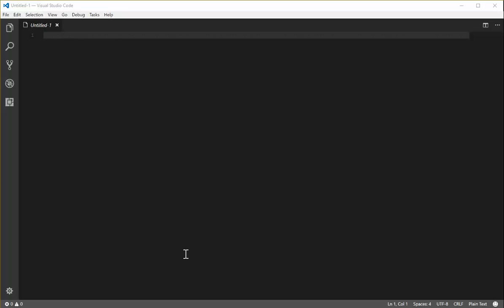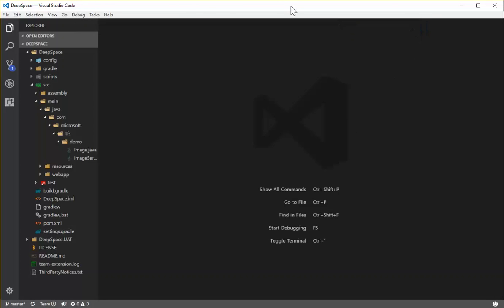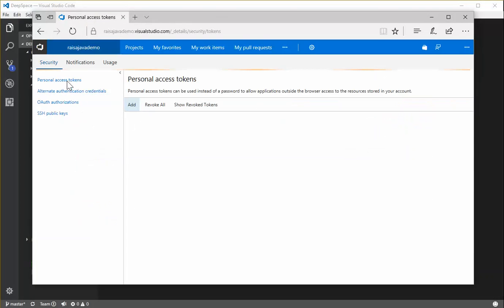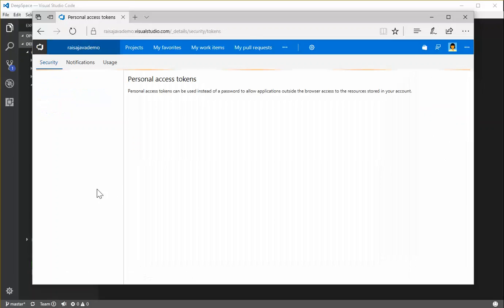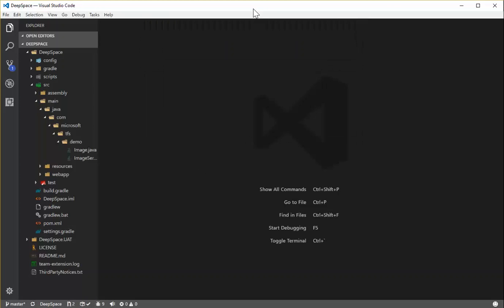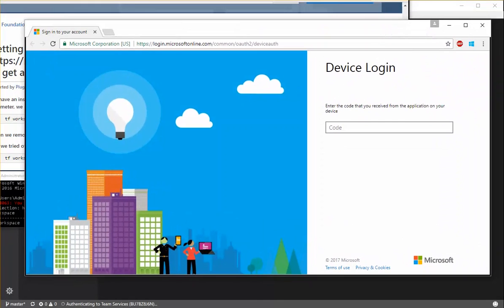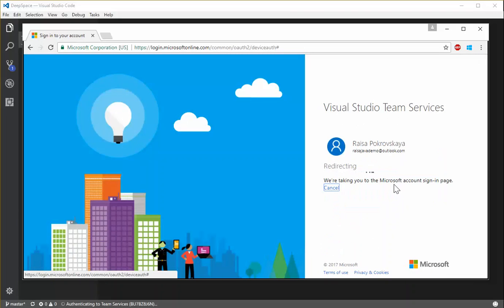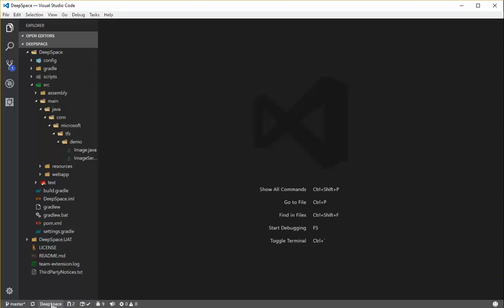A New Setup Experience for the Visual Studio Code Extension for Team Services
This video shows how to set up the Visual Studio Code Extension for Team Services.  It demonstrates a simpler, easier way to authenticate with Team Services.  Comment on and learn more about the extension The extension version shown is 1.121.0.